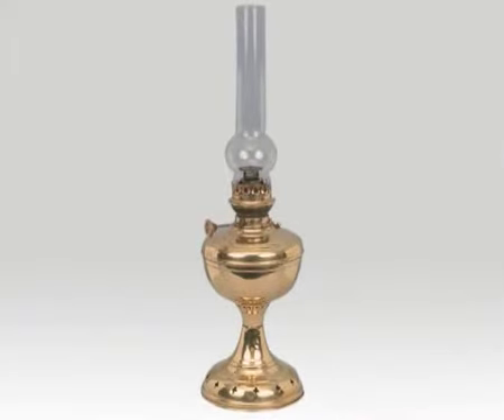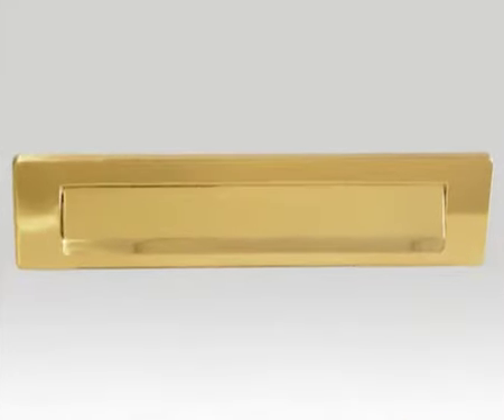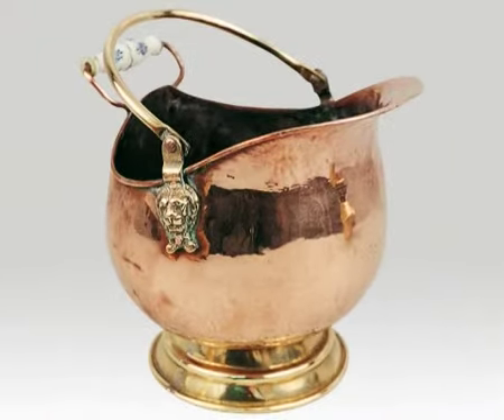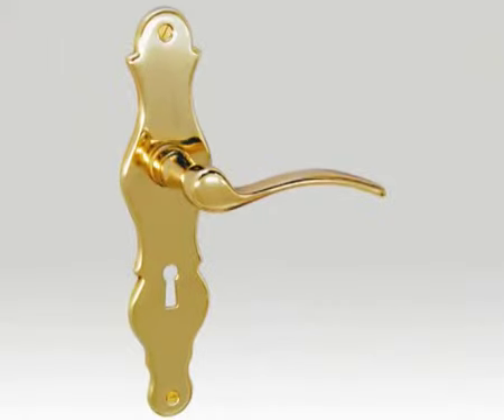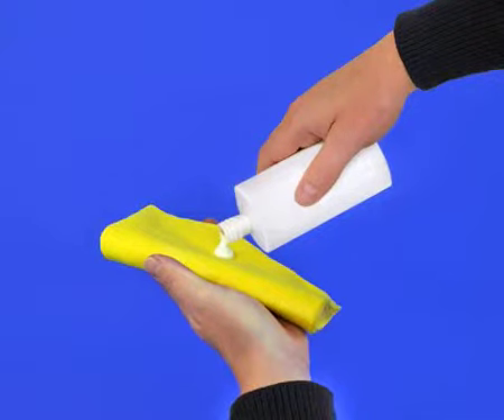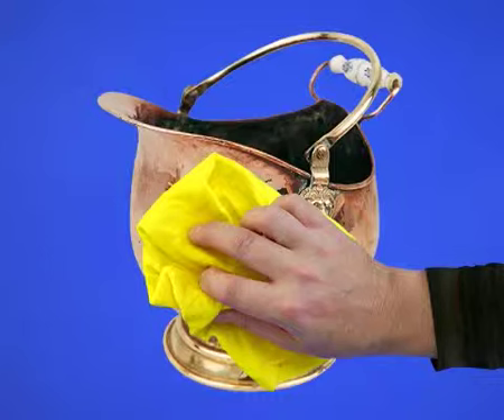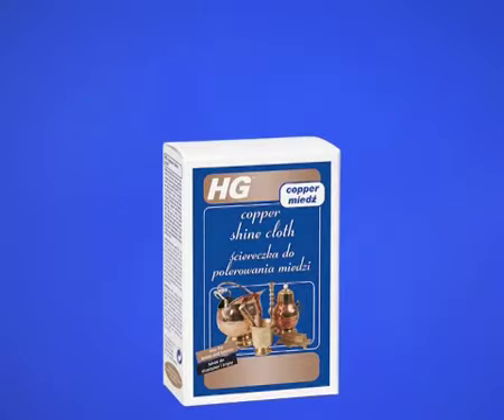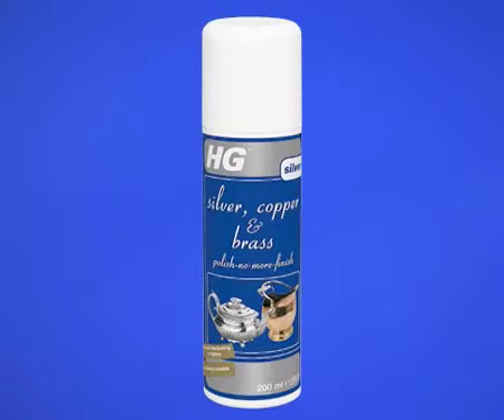Laveta lustruit ob din cupru